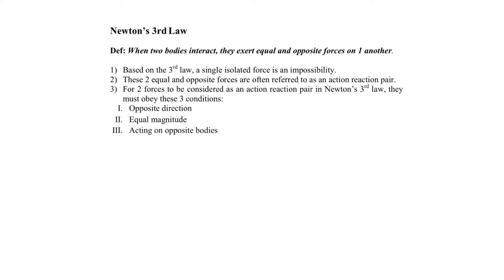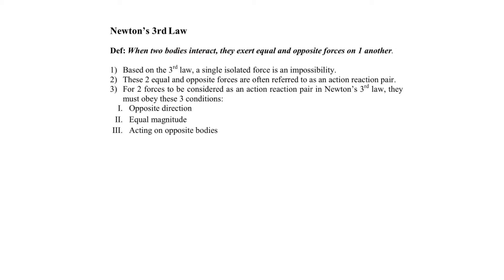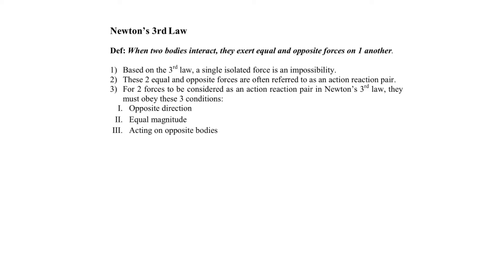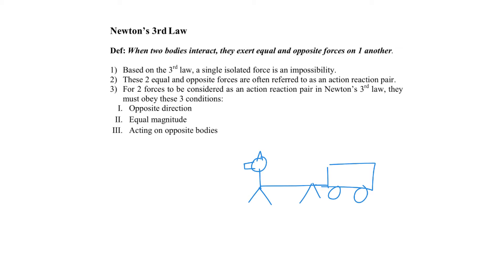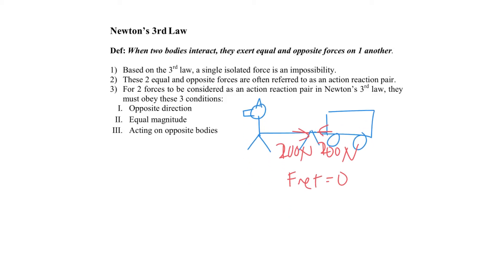3of6 newtons 3rd law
A levels Dynamics